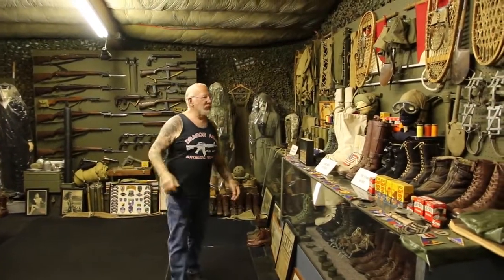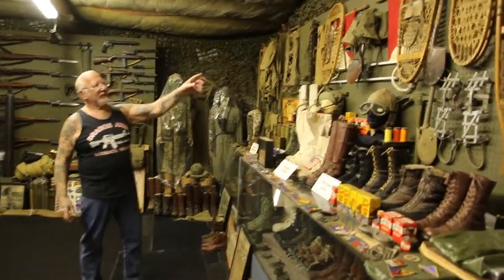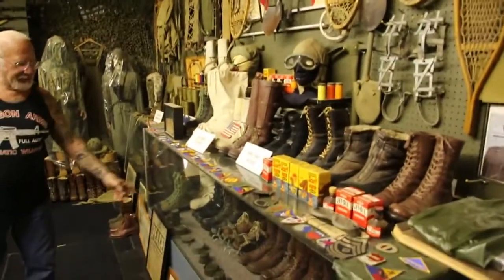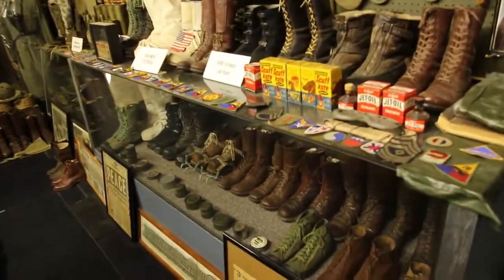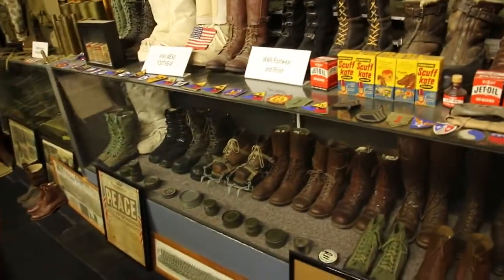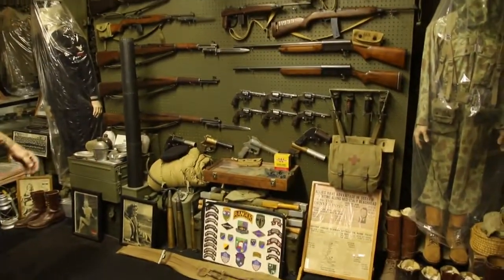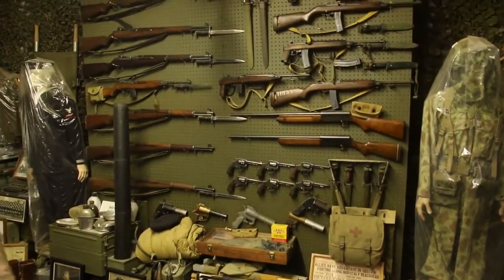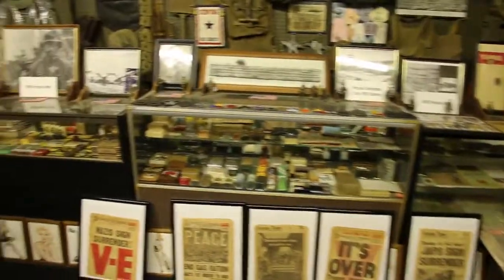World War II Mini Tour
This is a few of the WW II rooms I have with items dated 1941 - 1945. I like to give all those who are unable to make it on a tour to re-live history.

For those interested in visiting, come join us for the tour every Sunday at 10 a.m.. If you have a party of 15 or more you can call and make a private reservation.